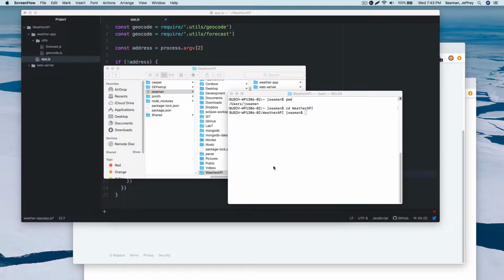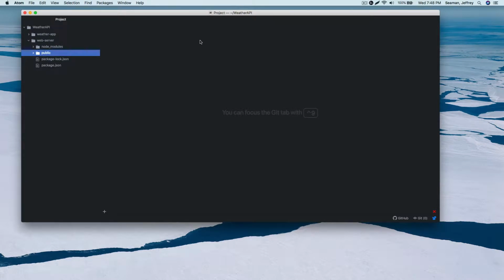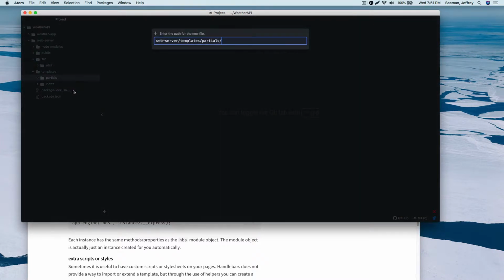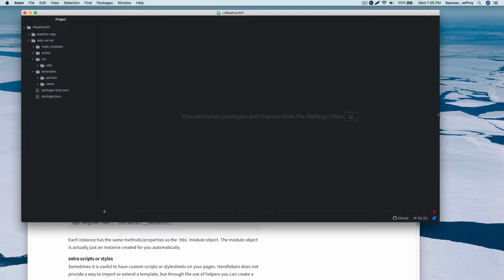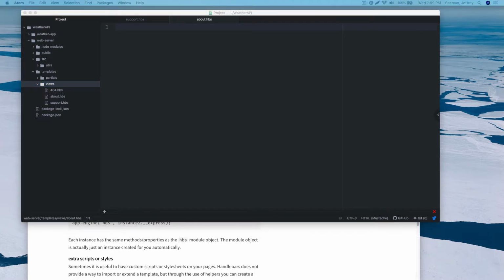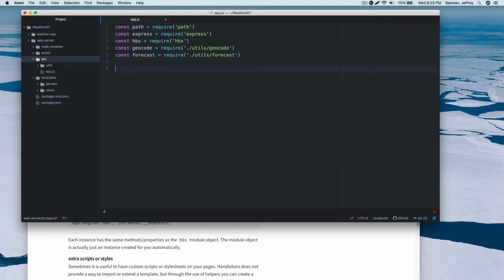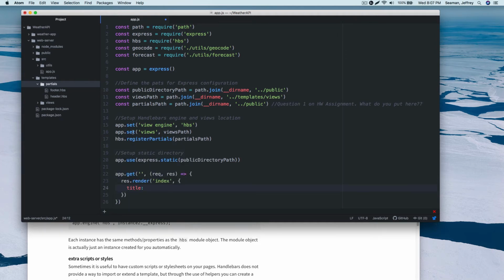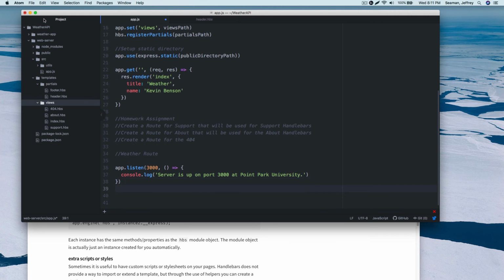RestFul NodeJS Lab 2